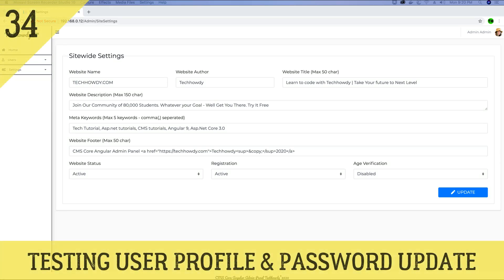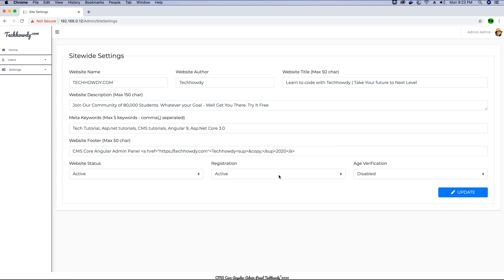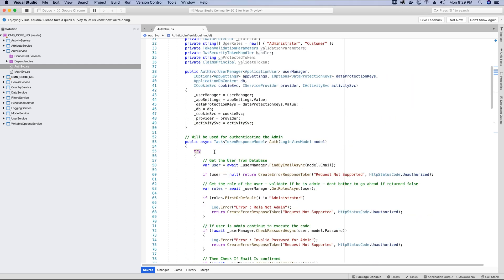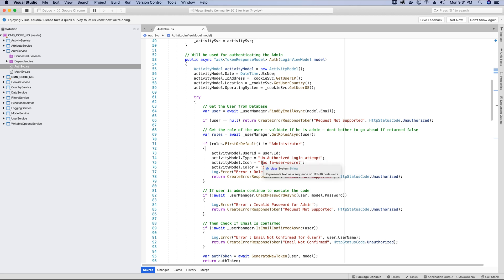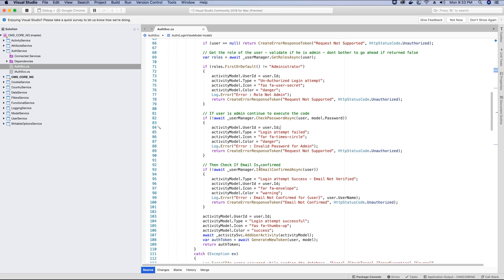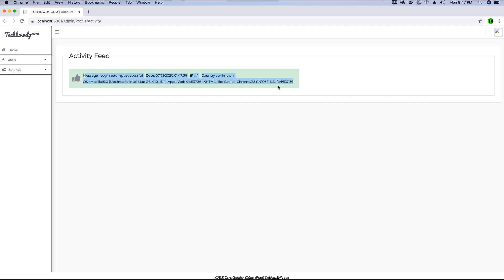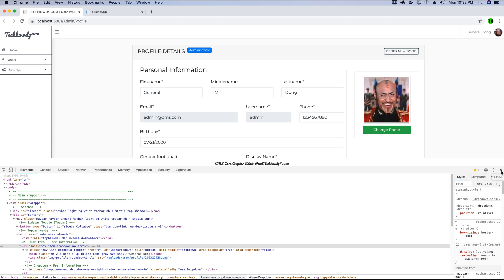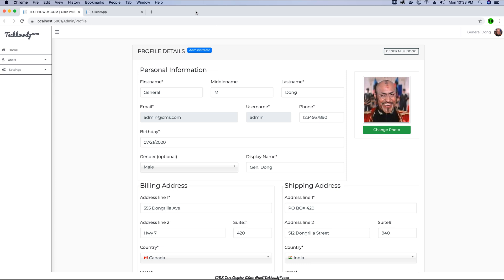Change Password | Update Profile | Display Activity - Admin User | ASP.NET CORE 3.0 & ANGULAR 10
In this video tutorial, I will be fixing all the errors that we will see on the Admin User Profile View, Activity View and Security View - We will be testing the Change Password Functionality, Update Admin User Profile and also see the display of the action on the Activity View.